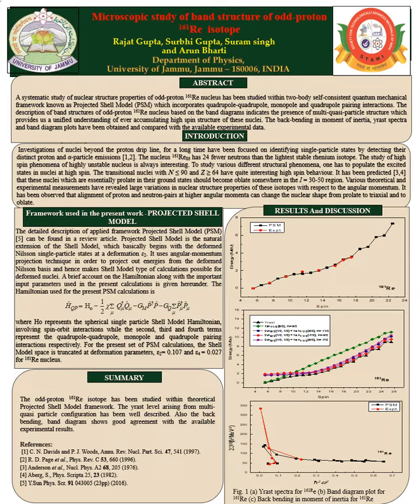poster presentation for IWCSET 2020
research results